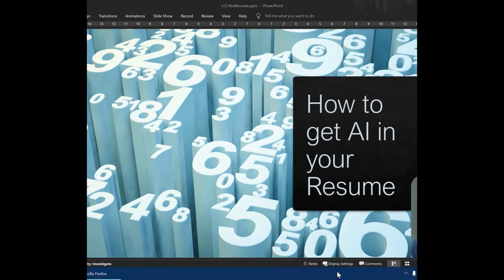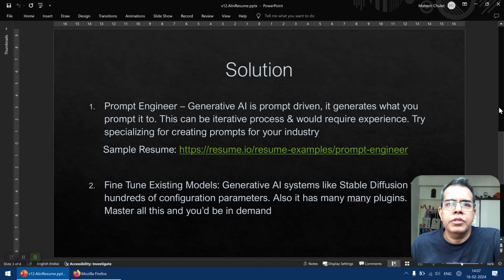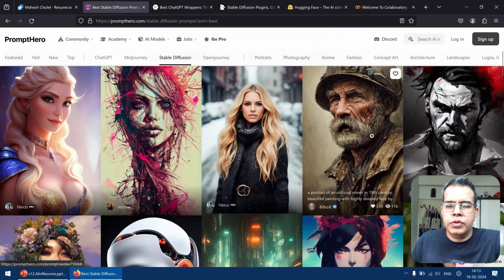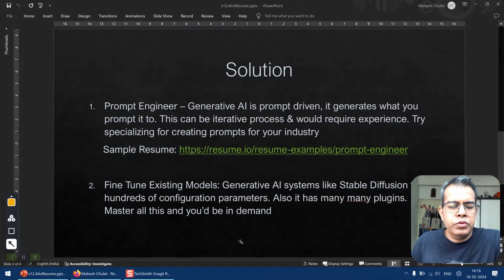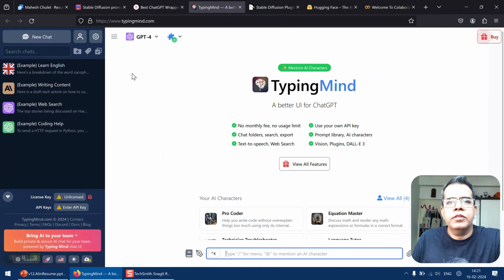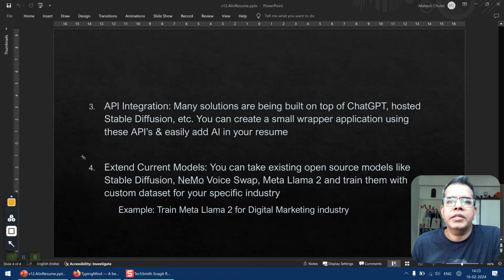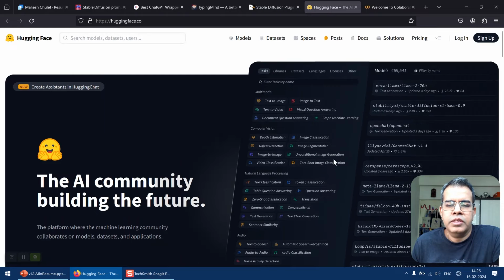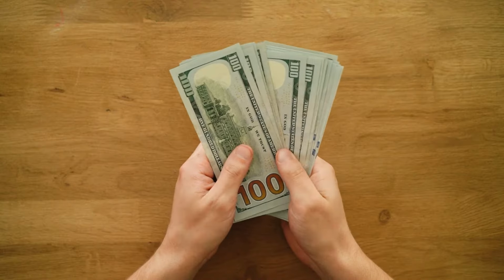Get Job Quickly in AI industry, Fastest ways to add AI experience in your Resume !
Are you looking to break into the exciting world of Artificial Intelligence (AI) but not having feeling relevant experience ? Look no further! This video is your ultimate guide to swiftly adding AI experience to your resume and kickstarting your career in this rapidly growing field.

In this video, we'll share actionable tips and strategies to help you bolster your resume with AI experience, even if you're just starting out. Whether you're a recent graduate, a seasoned professional looking to transition into AI, or simply someone curious about the possibilities AI offers this video is packed with valuable insights to help you take the next step in your career journey

Don't let the lack of experience hold you back any longer. Watch this video now and discover how you can quickly add AI experience to your resume, stand out to employers and embark on a rewarding career in the AI industry!